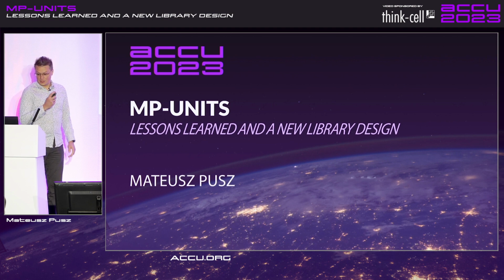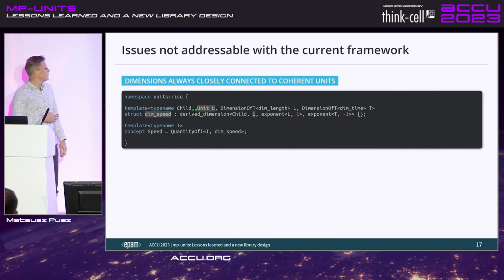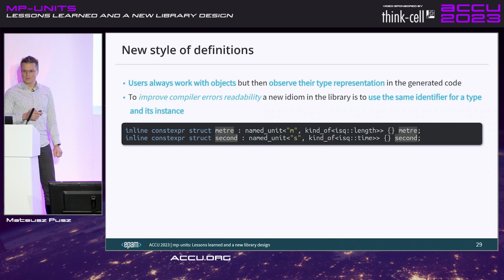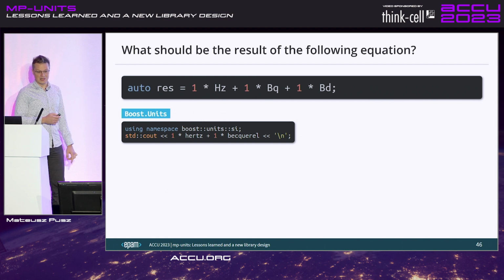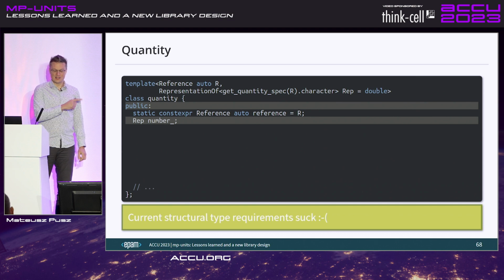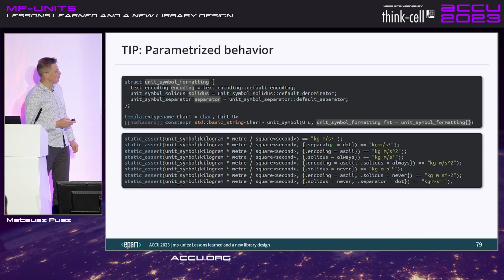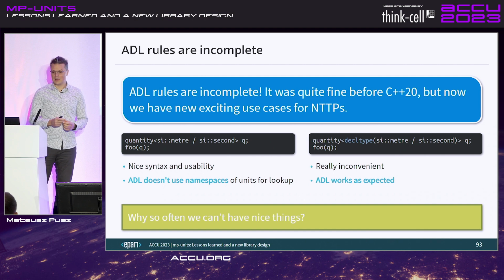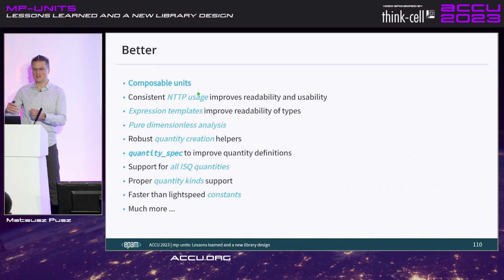mp-units: Lessons Learned and a New C++ Library Design - Mateusz Pusz - ACCU 2023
This lecture presents how Modern C++ features enable exciting features and attractive new design possibilities.

mp-units is a Modern C++ library that provides compile-time dimensional analysis and unit/quantity manipulation. It heavily uses C++20 features like concepts and values of class types used as non-type template parameters (NTTPs). Also, it introduced a new powerful technique called the Downcasting Facility.

During the talk, the library's author will describe the significant challenges with the initial design. He will explain the issues with the Downcasting Facility and why user-defined literals (UDLs) are not a good choice for creating quantities, and what the alternatives are. Mateusz will also describe additional requirements that couldn't be addressed with the previous framework and present how the new design addresses them. We will also see many C++20 and some C++23 features in action :-) In the end, we will discuss potential C++ language features that could be helpful to improve the design of this and similar libraries.

Mateusz Pusz

A software architect, principal engineer, and security champion with over 20 years of experience designing, writing, and maintaining C++ code for fun and living. A trainer with over 10+ years of C++ teaching experience, consultant, conference speaker, and evangelist.

Mateusz worked at Intel for 13 years, and now he is a Principal Software Engineer and the head of the C++ Competency Center at EPAM Systems. He is also a founder of Train IT, which provides dedicated C++ trainings and consulting services to corporations worldwide.

Mateusz is a contributor and an active voting member of the ISO C++ Committee (WG21), where, together with the best C++ experts in the world, he shapes the future of the C++ language.

His main areas of interest and expertise are Modern C++, code performance, low latency, safety, and maintainability.